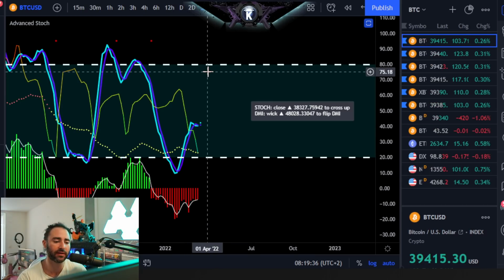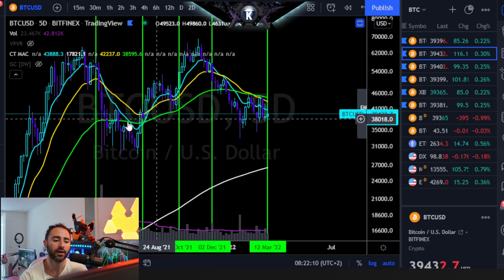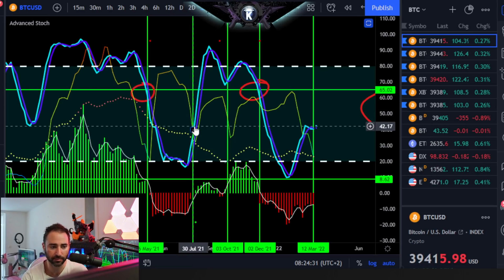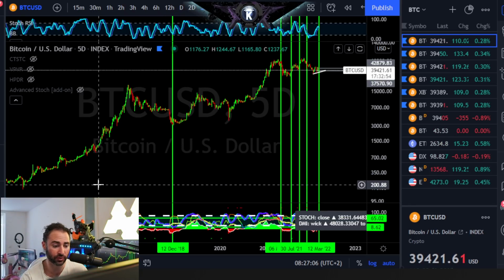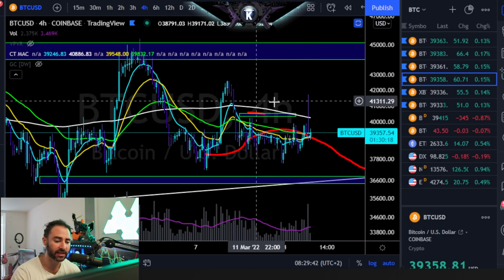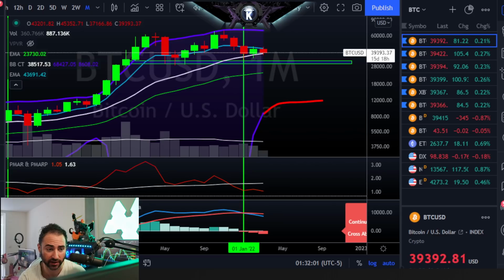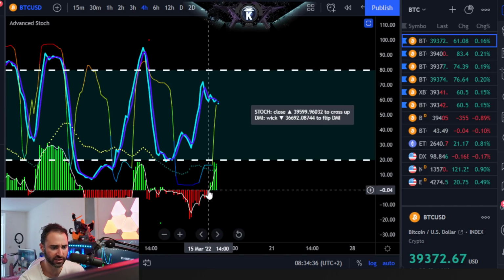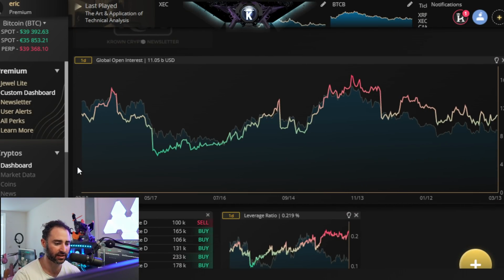Bitcoin Chart Of The Day & What Matters For Price During FED Meeting